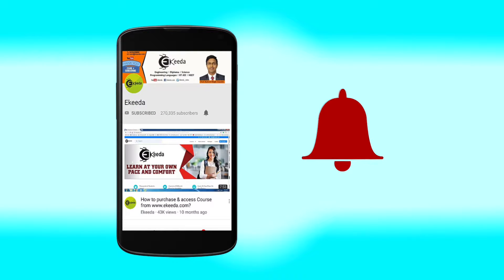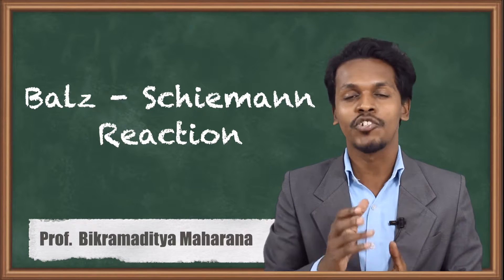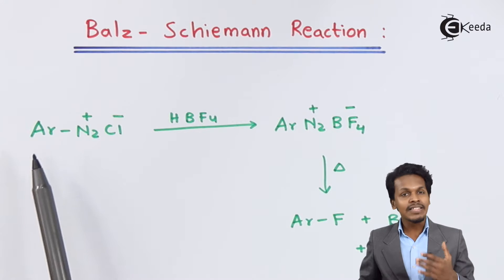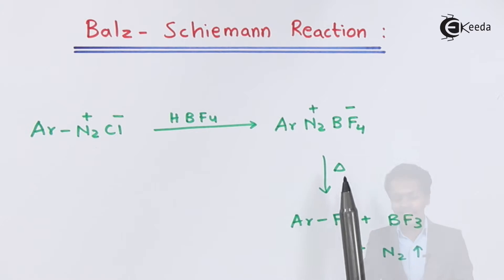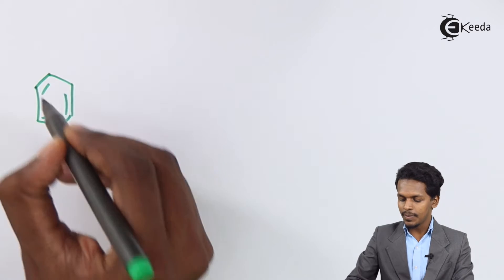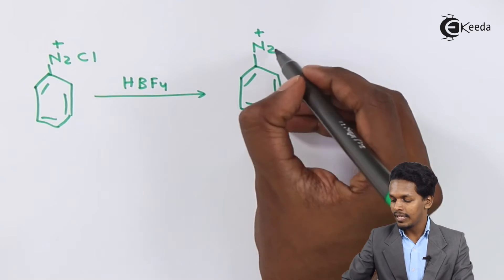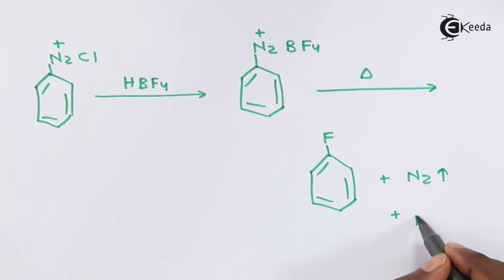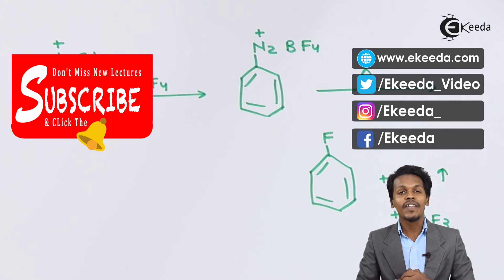Balz Schiemann Reaction - Compounds Containing Nitrogen - Chemistry Class 12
Balz Schiemann Reaction Video Lecture from Compounds Containing Nitrogen Chapter of Chemistry Class 12 for HSC, IIT JEE, CBSE & NEET.

Happy Learning : )